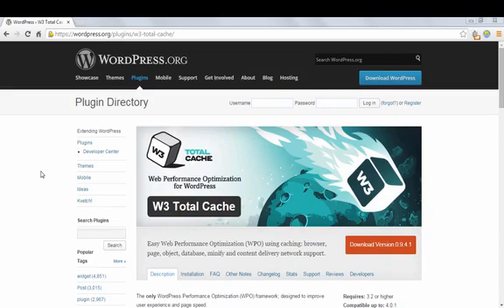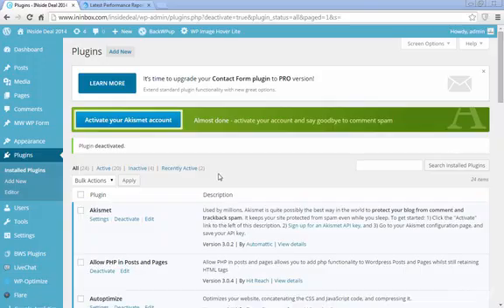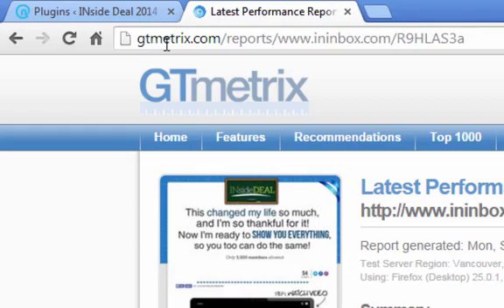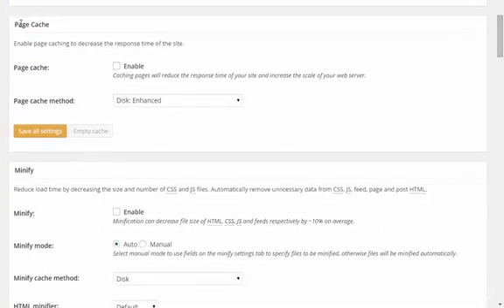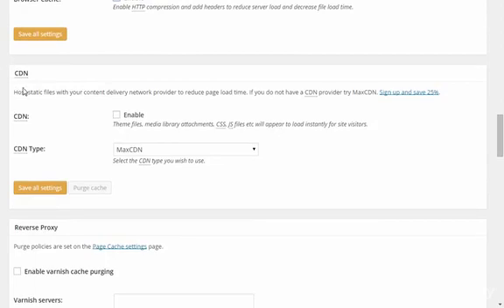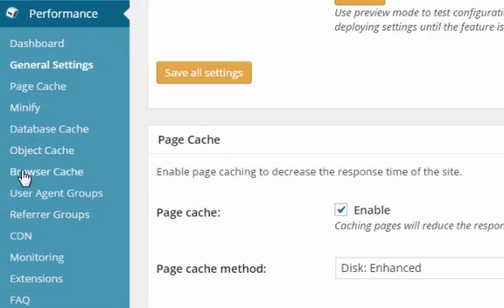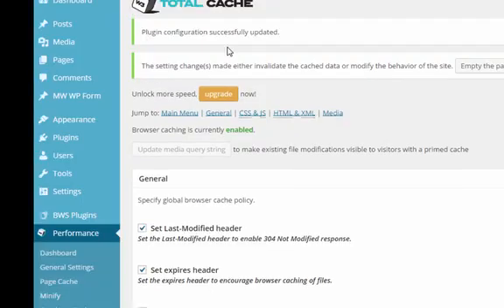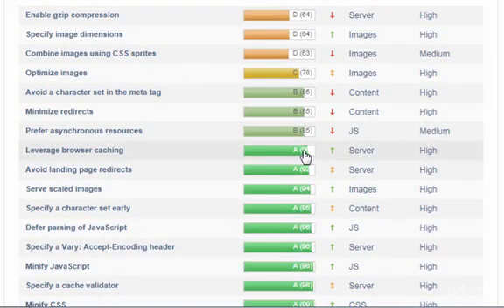9- The Ultimate Guide to SEO- Like Cookies for Your Website But Even Better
Like Cookies for Your Website But Even Better.SEO or search engine optimization is simply a way of moving your website up in ranking .So in this course you are going to learn how to optimize your site in front page of google or bing or any other search engine .I will mostly fuscous on Google because 70% of traffic comes from google.When you search for a website Google 1st page shows 10 website on his first page ,so stop reading watch video how to rank 1st on Google .thanks for watching don’t forget to like share and subscribe.